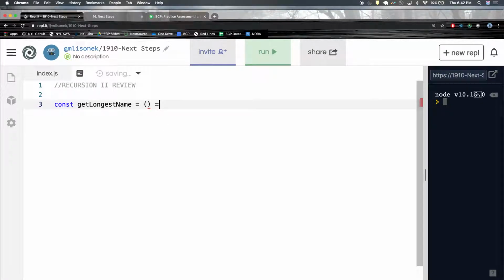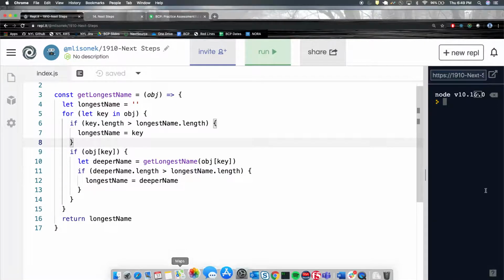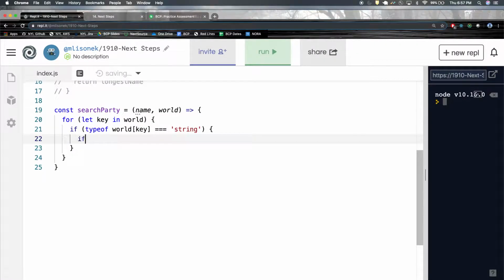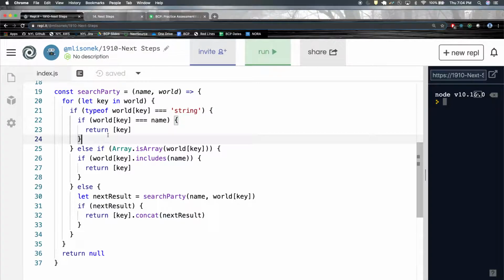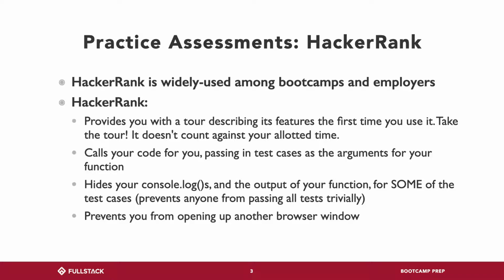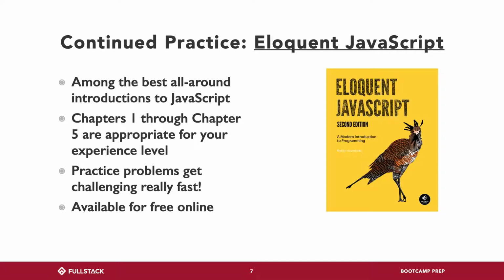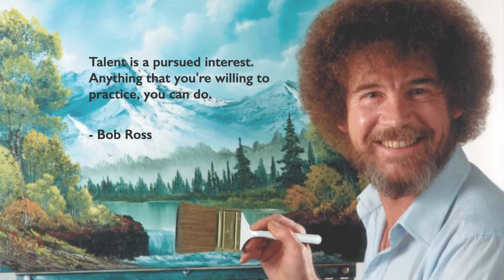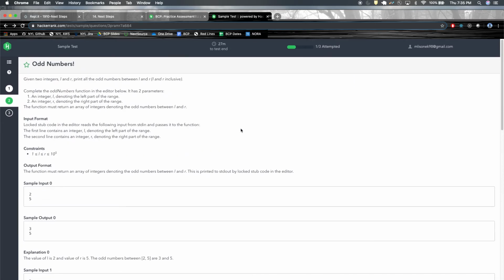1910 Next Steps